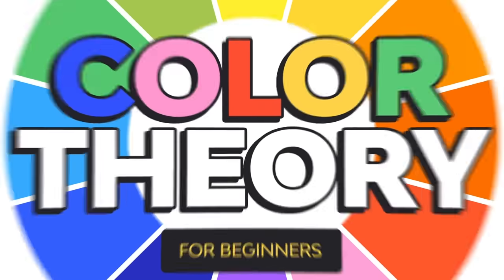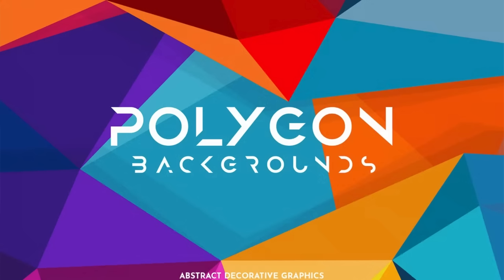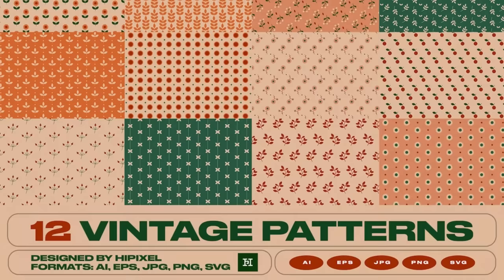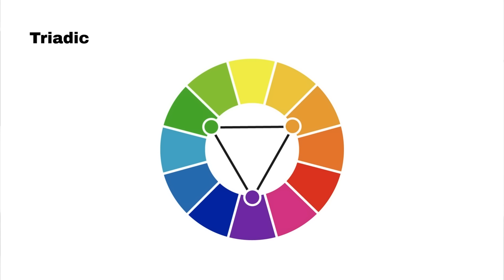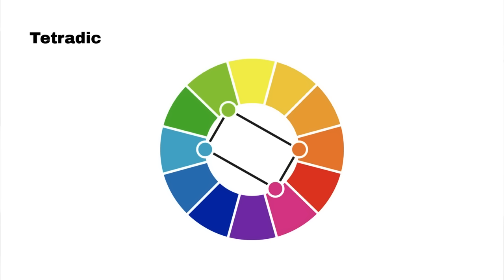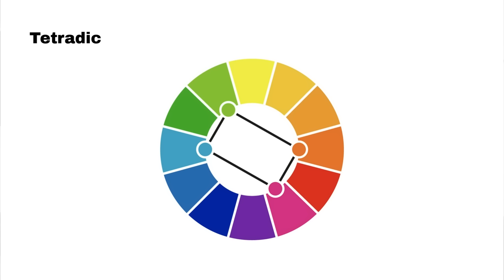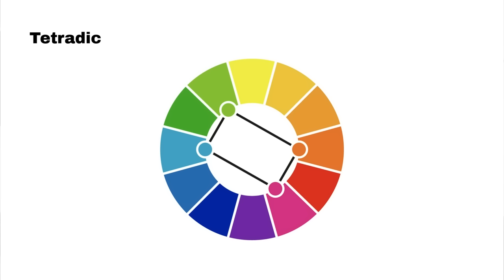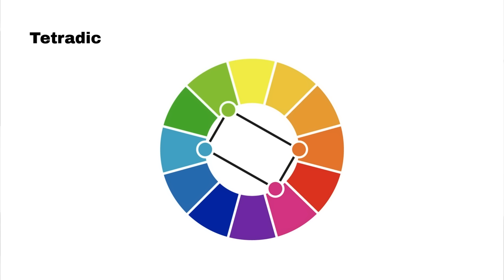Color Theory for Beginners | FREE COURSE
Understanding color theory can help you design the most basic but punchy designs. In this course, you’ll learn the basics of the color wheel, how to combine colors that look good together by creating a color palette, how and when to use RGB and CMYK and how to use color theory for branding.

1. Introduction
00:00:00    Introduction

00:00:48 2. The Color Wheel
00:01:18    Primary Colors
00:01:33    Secondary Colors
00:01:48    Tertiary Colors
00:02:18    Hue, Saturation, Value
00:03:22    Shade, Tint, Tone
00:03:40    Color Temperatures

00:04:27 3. Color Harmonies
00:04:46    Complementary
00:05:28    Analogous
00:06:37    Monochromatic
00:07:43    Triadic
00:08:39    Tetradic

00:10:29 4. RGB and CMYK
00:11:13    RGB
00:11:29    CMYK
00:12:19    When to Use RGB and CMYK

00:13:10 5. Color Palette and Branding
00:14:01    Color Psychology
00:16:24    How to Create a Color Palette

00:23:33 6. Conclusion

Envato Tuts+
Discover free how-to tutorials and online courses. Design a logo, create a website, build an app, or learn a new skill